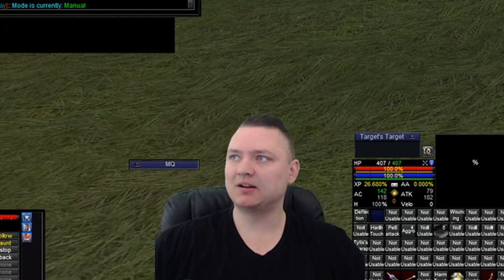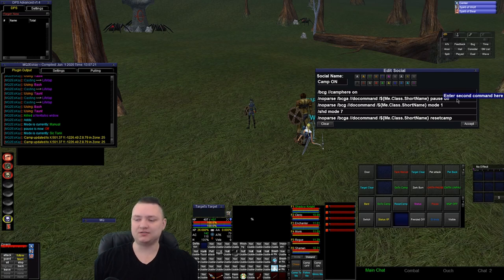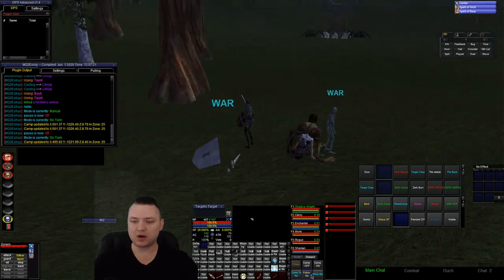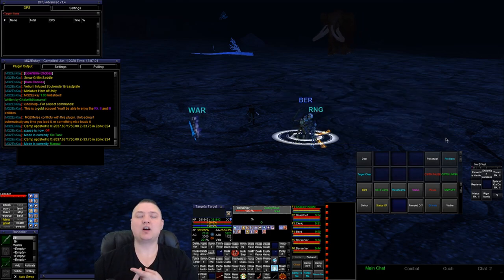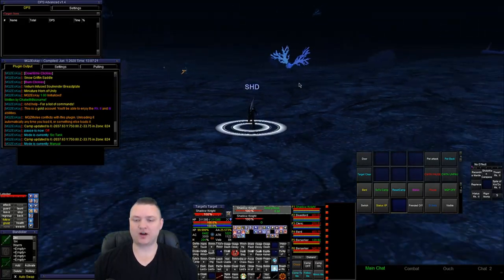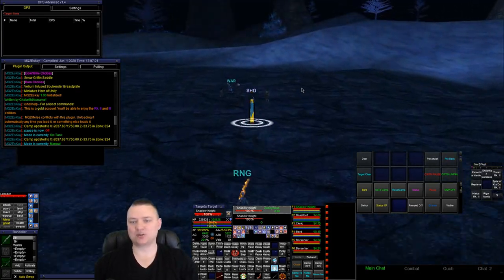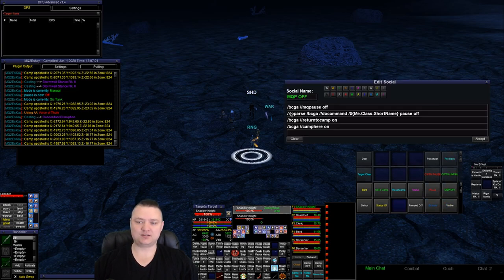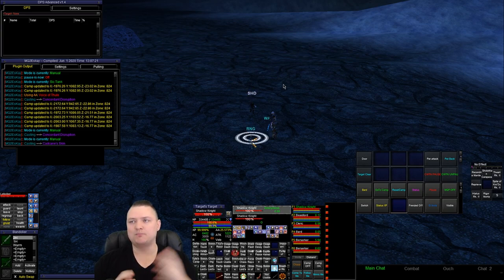Sic's "Move Your Toons Guide" CWTN Class Plugins and KissAssist MQ2 RedGuides VeryVanilla Everquest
Note: Apparently I've developed a tic or have allergies or something and keep scratching my nose. It's pretty bothersome so I apologize for that. :(

RedGuides/VeryVanilla - Redguides.com

KissAssist - KissAssist.com

Why no comments?
We can't have nice things. People are trolls because they have nothing better to do with their time.
Plus it is impossible for me to offer support via youtube comments to unrelated videos.